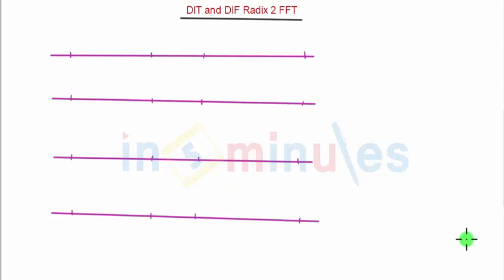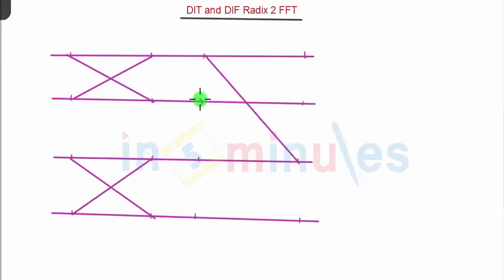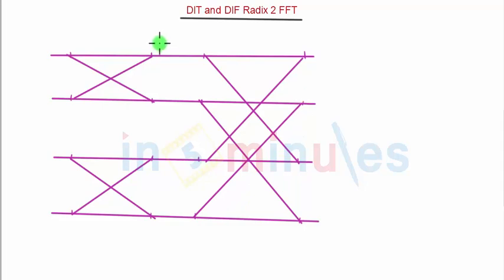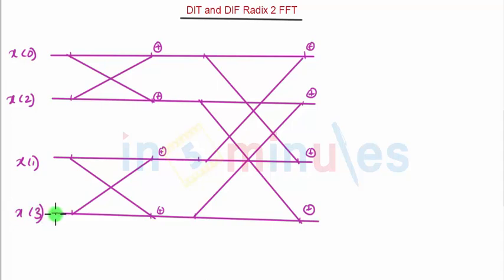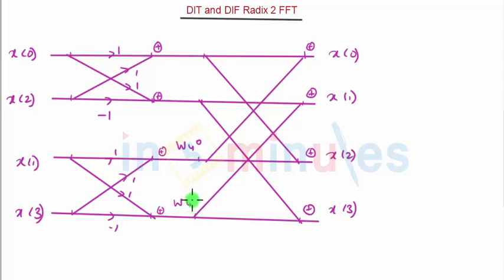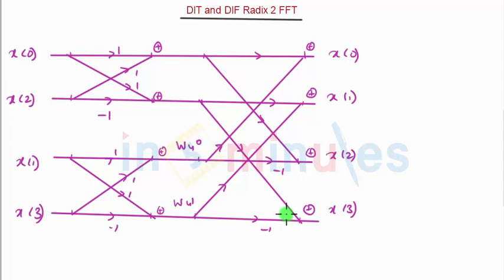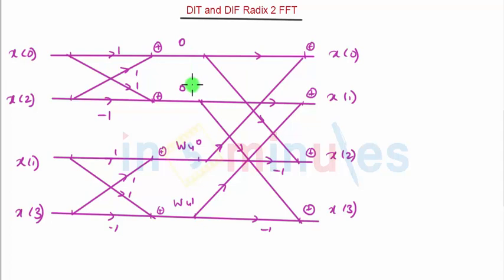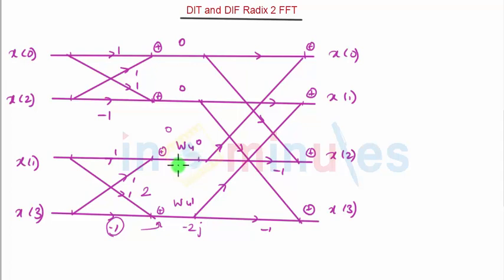Module1_Vid_53_Discrete Fourier Transform _Decimation in frequency DIF FFT (Part 10)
This video explains decimation in frequency and also has all derivation steps with formulaes.

Pre - Requisite -

7.Decimation in frequecy dif fft and sum (Part 7) -